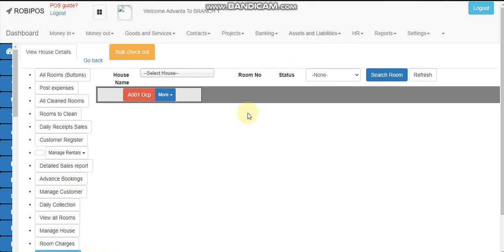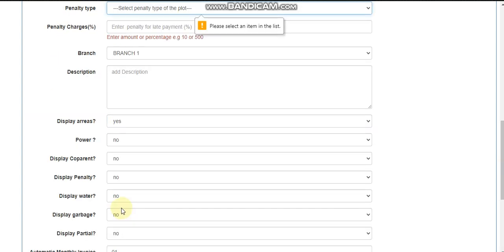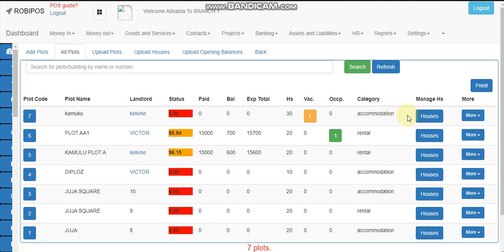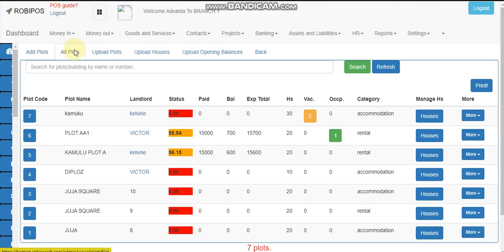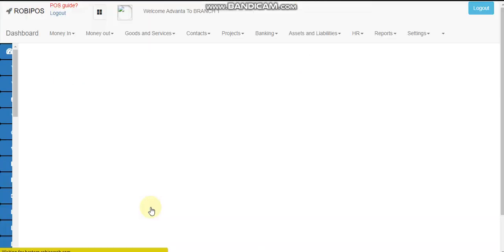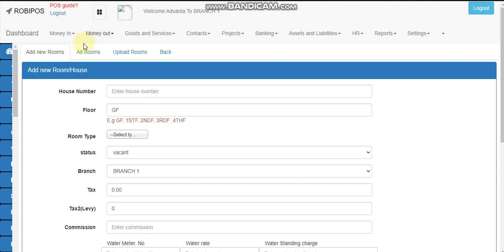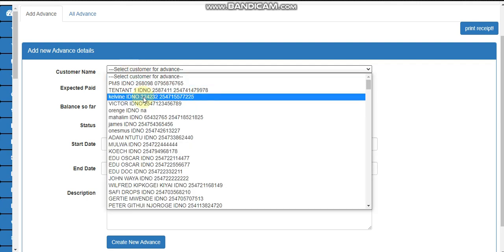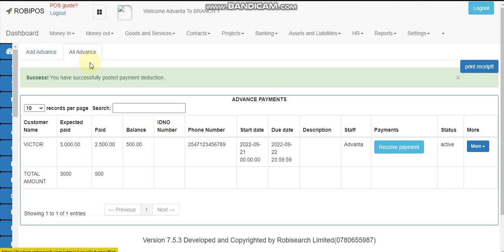Best Rental Management System in Kenya| Real estate management software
You will no longer need to call or visit the office to check critical reports such as latest rent payments, current bank balances, late payment defaulters, due invoices, pending works & repairs etc. All this information will be available at the click of a button or swipe of your smartphone or tablet With Robisearch LTD Rent Collection Software .

WATCH the video to see how the system works , Let us help you automate services, create efficiency and speed up delivery.